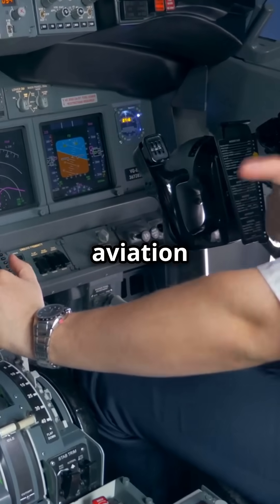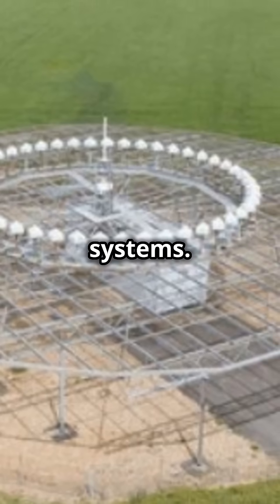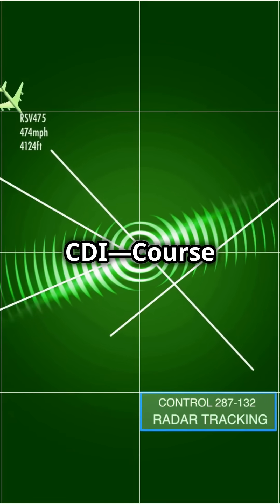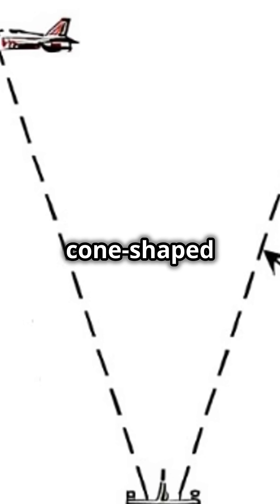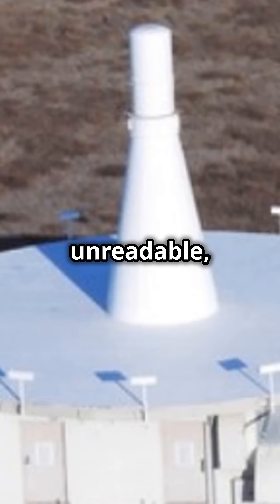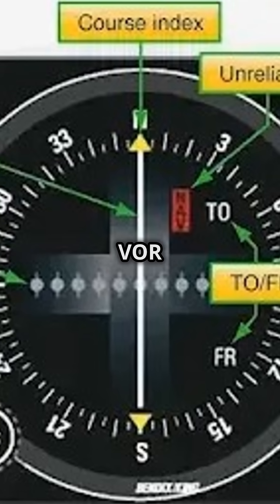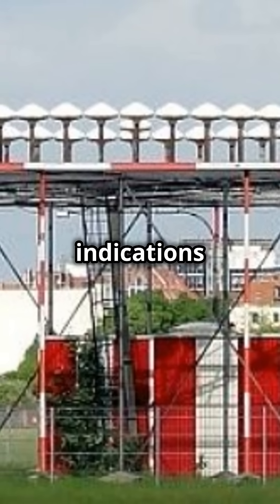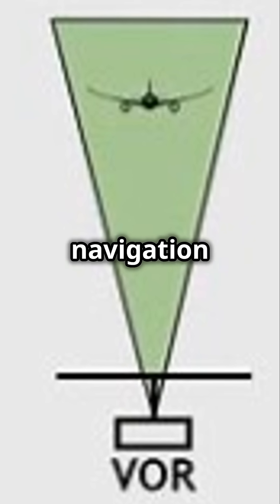The Cone of Confusion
Discover the fascinating concept of the Cone of Confusion in this must-watch aviation video. Whether you're an aircraft engineer, technician, pilot, aviation enthusiast, or student, this video dives deep into the science behind VOR navigation and why the cone of confusion matters in aviation.
Learn why the area directly above a VOR (VHF Omnidirectional Range) station causes the Course Deviation Indicator (CDI) to behave unpredictably. We'll explore how VOR signals work, why the cone takes on its unique shape, and how factors like altitude, terrain, and distance from the station influence its size and orientation.
Understand how this phenomenon can create challenges for pilots approaching a VOR station and how to interpret the CDI's fluctuations with confidence. Avoid navigation errors by mastering the intricacies of this essential aviation concept.
Perfect for aircraft geeks, air traffic controllers, and aviation professionals, this video breaks down the cone of confusion in a simple and engaging way.